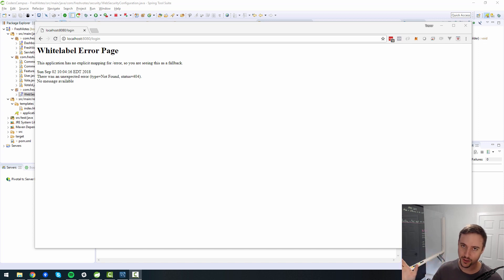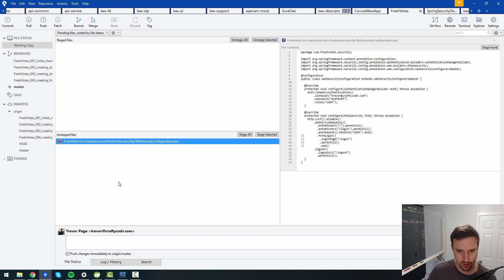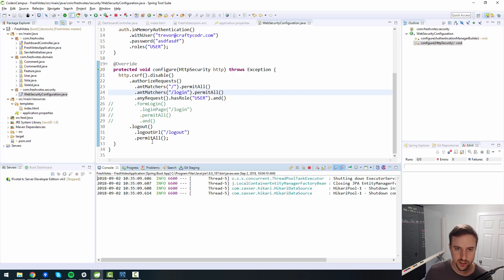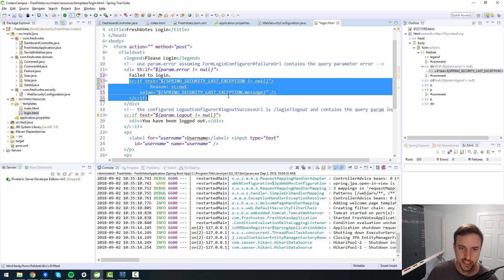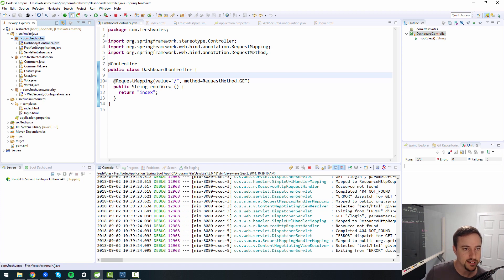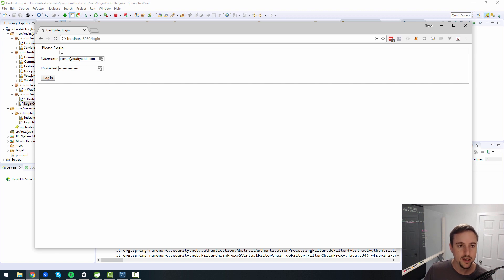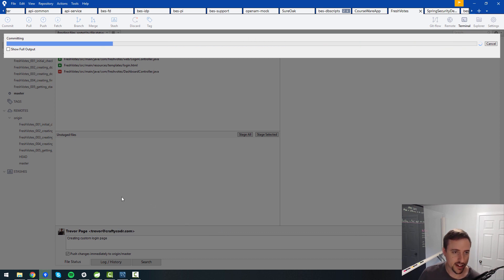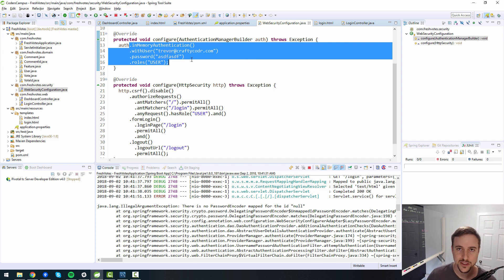FreshVotes 12 - Creating Custom Login Page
In this next video in our "how to create a Java web app from scratch" using Spring Boot, we'll focus on creating our very own custom login page for our users.